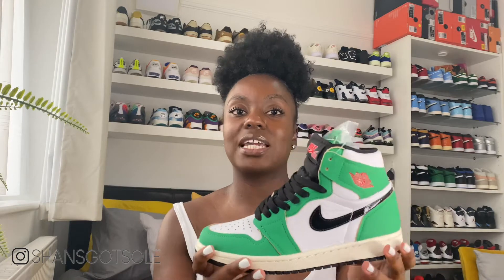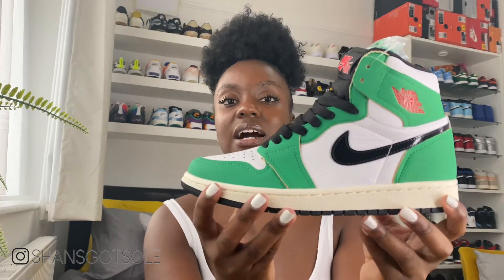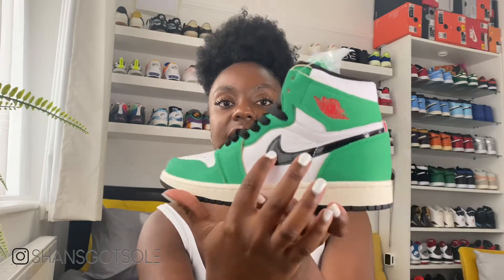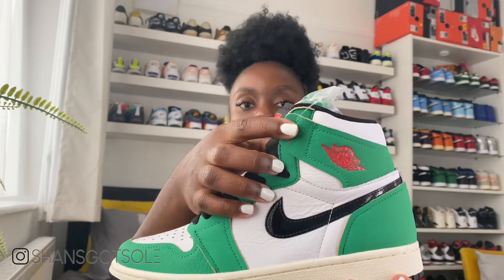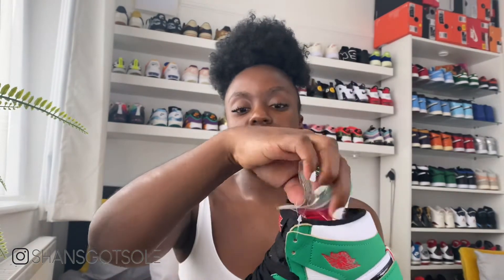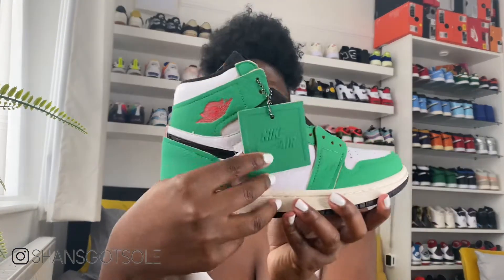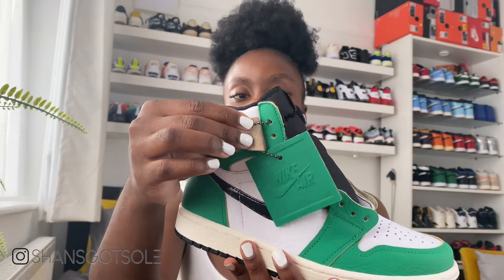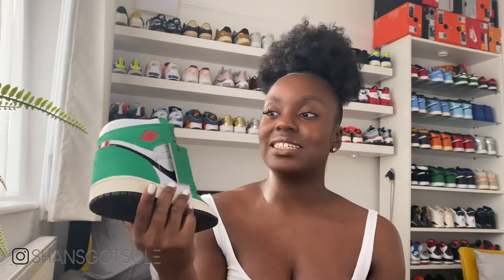JORDAN 1 || LUCKY GREEN || REVIEW + UNBOXING || WATCH BEFORE YOU BUY!!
WDYWT | Episode 11: AIR JORDAN 1 "LUCKY GREEN"

My Latest Pick Ups, Styling and All-Access to My Sneaker Collection.

AIR JORDAN 1 "LUCKY GREEN"
£140
END CLOTHING
UK 4 - HALF SIZE UP